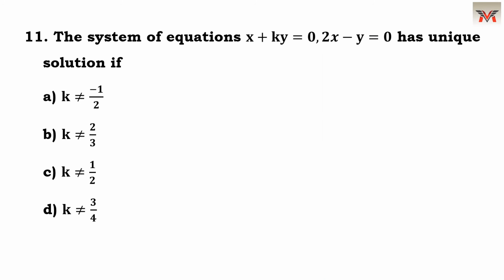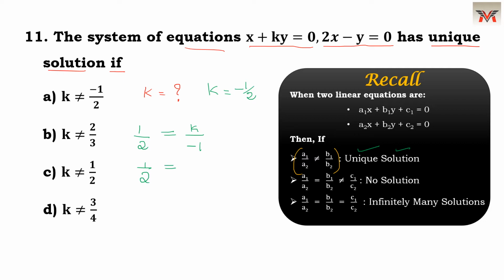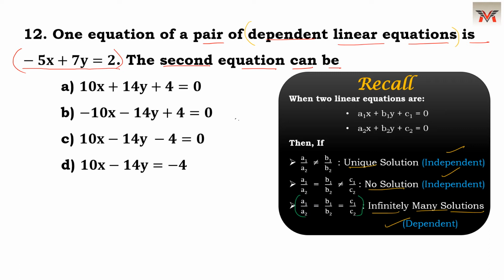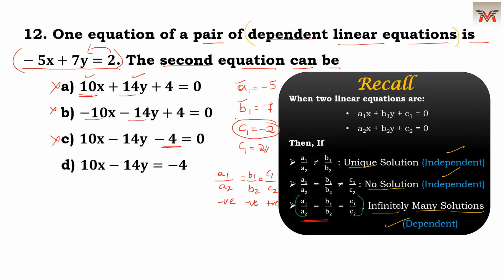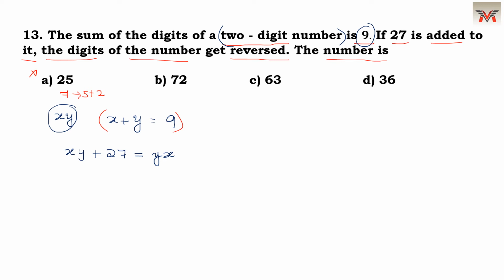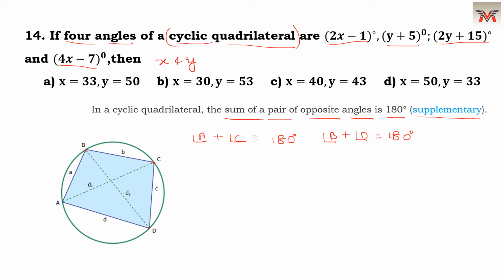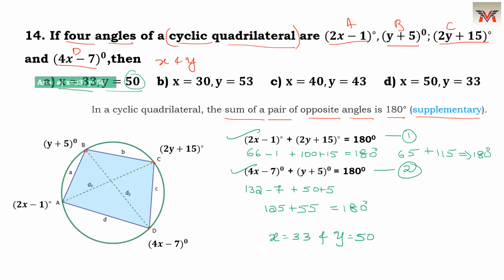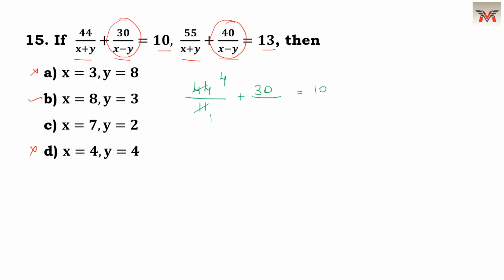10th CBSE MCQs - Ch 3: Pair of Linear Equations in Two Variables - Part 3|| Term 1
Chapter 3: Pair of Linear Equations in Two Variables - Part  3